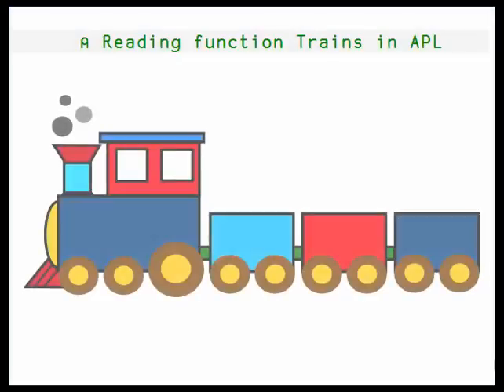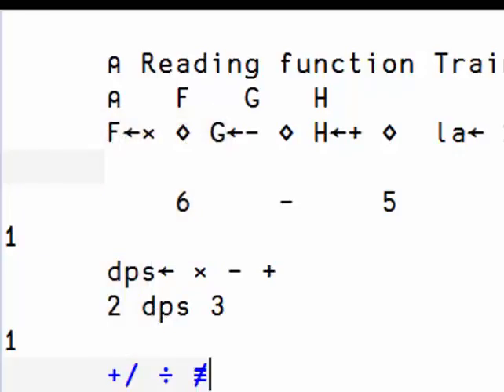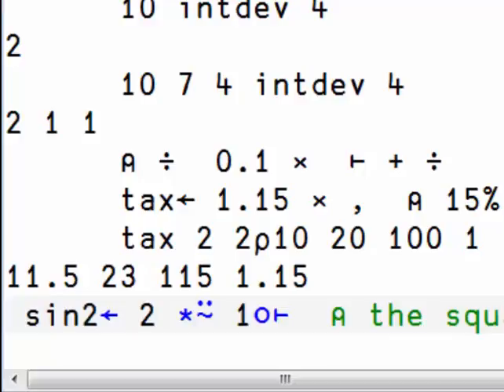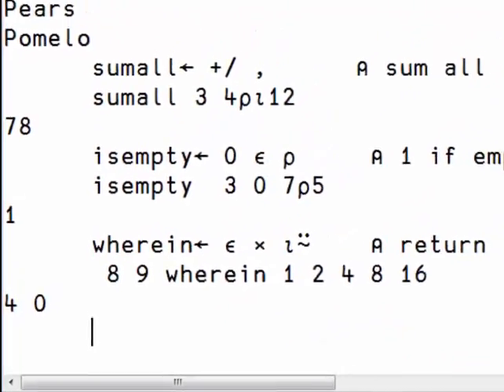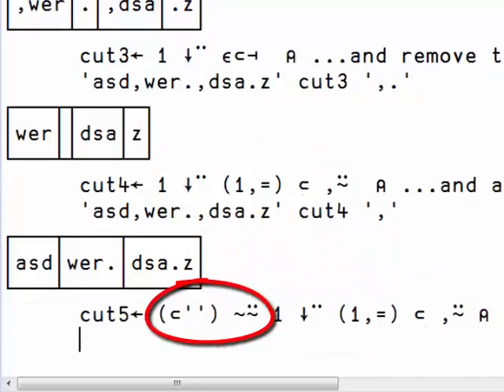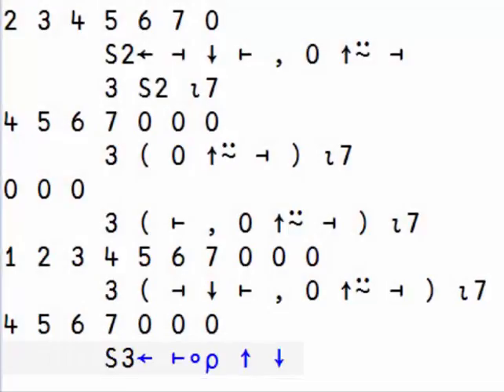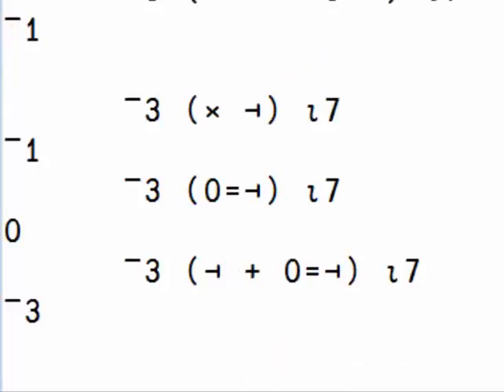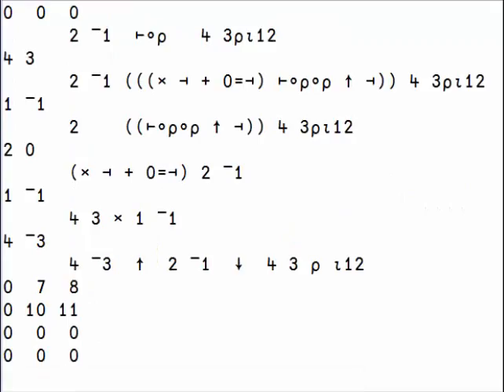Function trains in APL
Examples of function trains in APL